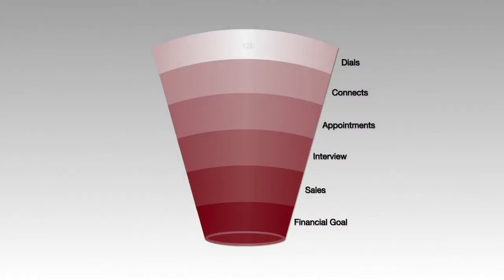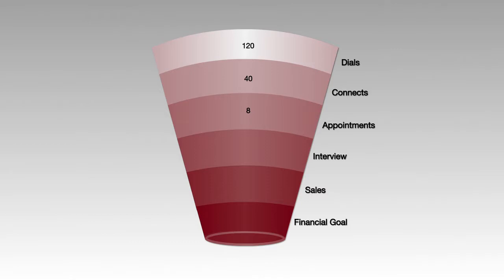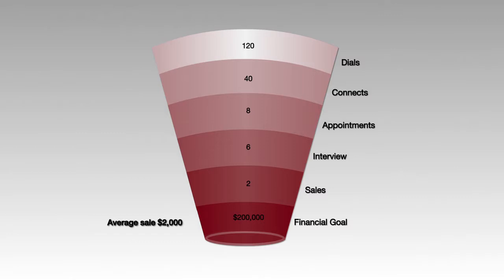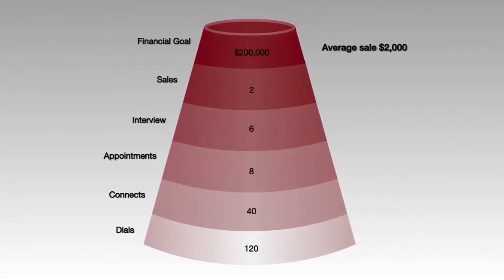03 The Sales Funnel